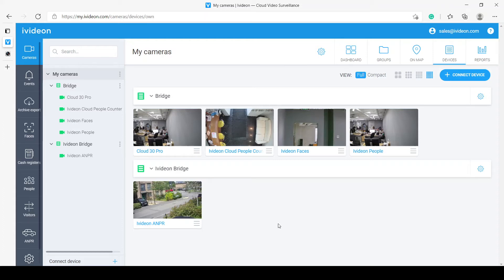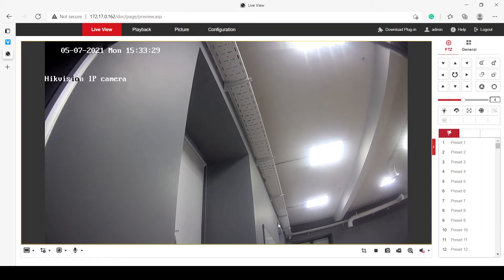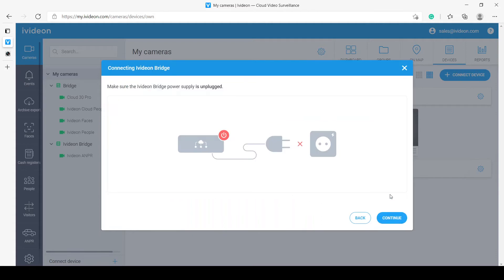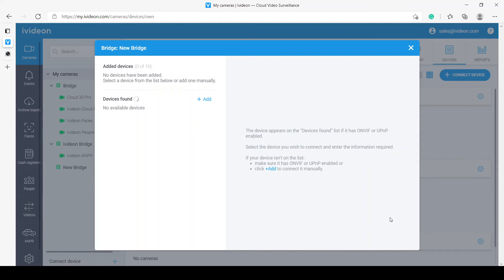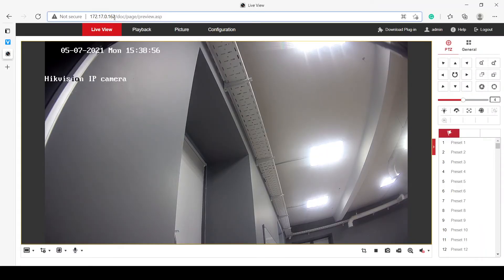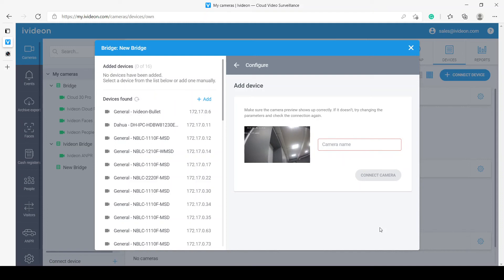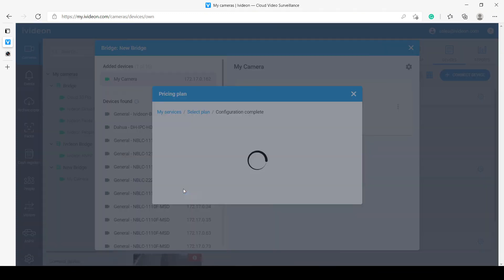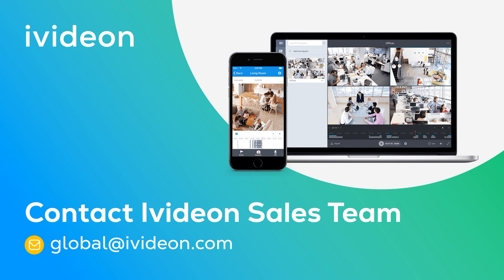How to set up Ivideon Bridge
Ivideon is a cloud-first platform that can be adjusted for one or thousands of cameras.

If you already have video surveillance use Ivideon Bridge to connect cameras of any brand. Ivideon Bridge is a smart device that allows you to seamlessly connect any IP cameras or NVR / DVRs to the Ivideon cloud services. Ivideon Bridge is compatible with 98% of camera types (via Onvif or RTSP) with no existing equipment replacement or special knowledge required, no need to stop your workflow.

Connection takes only 10 minutes
One device for 16 cameras
Compatible with almost any camera and DVR (IP, analog)
User-friendly setup interface
Saves financial and human resources